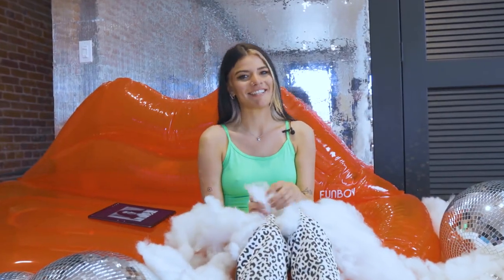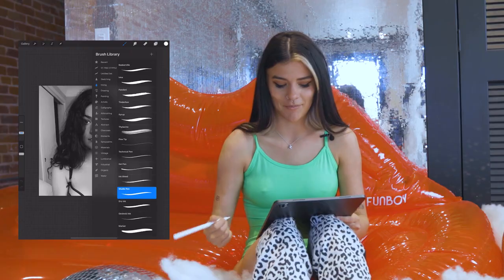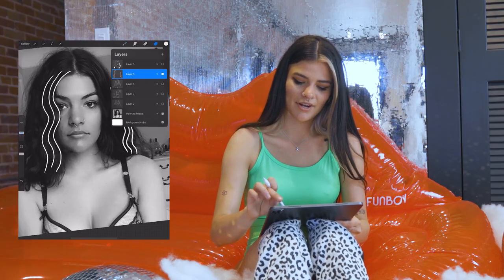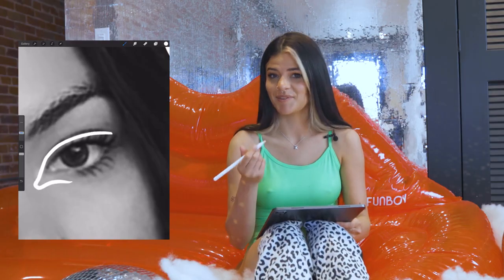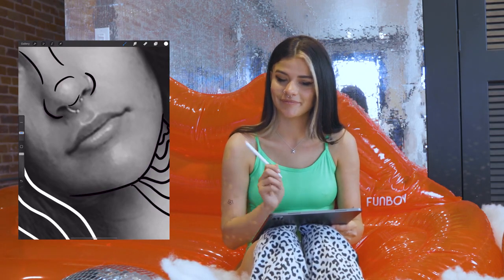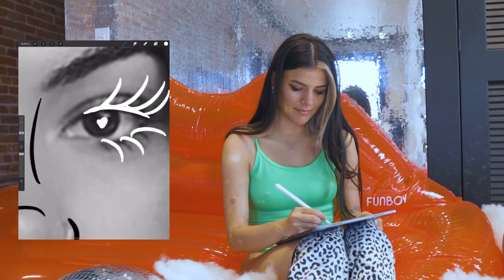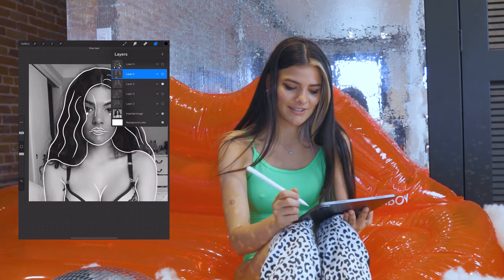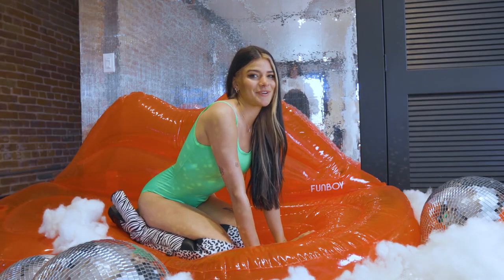Design Creative & High Tech Selfies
Now that selfies have been-around for a while, The key is to dig deeper and utilize your creativity and brains to make them more interesting, exciting, and beautiful to enjoy. Blend the digital possibilities with your unique artistic vision and express yourself in a new way.